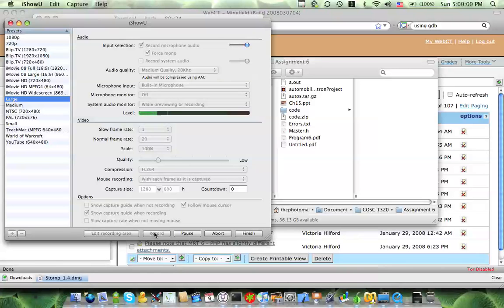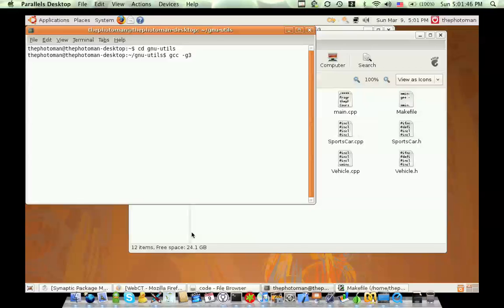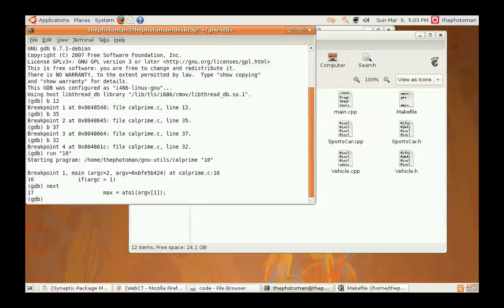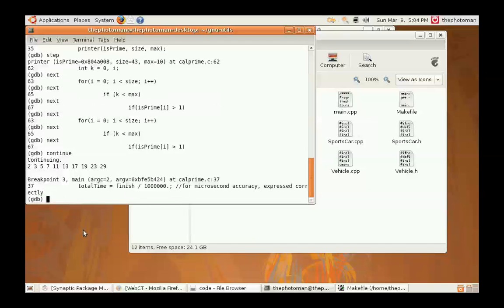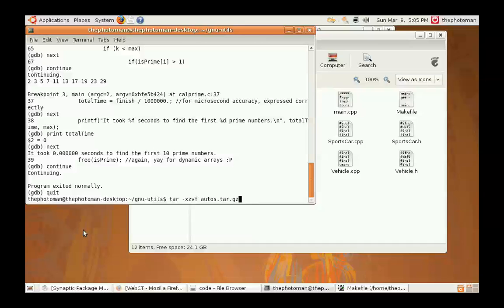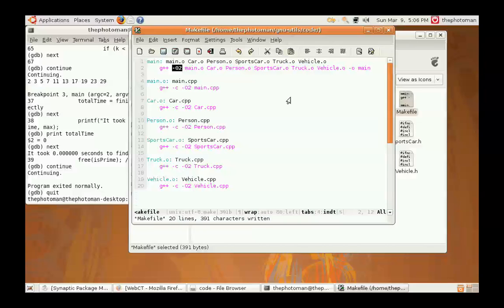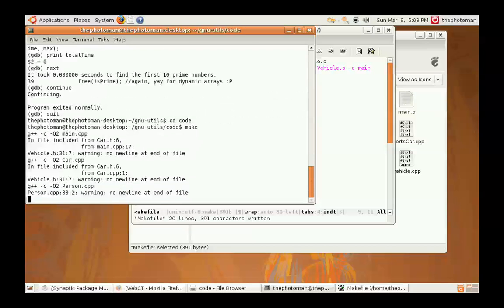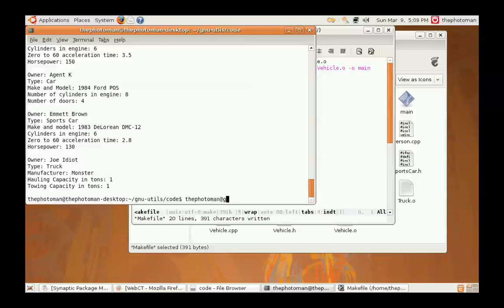Using GCC, GNU Make, and GDB from the command line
This is a video I made a while back to illustrate how to use the GNU utilities on a Linux system.  While the video is over a year old, the basic techniques remain the same.